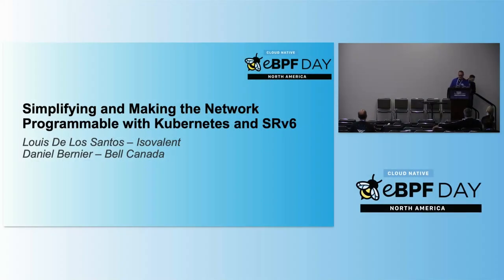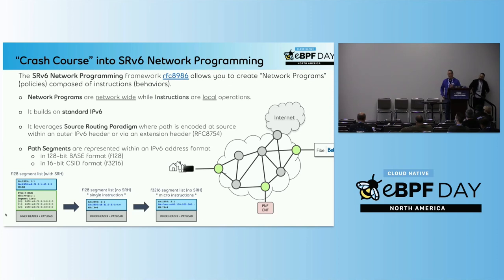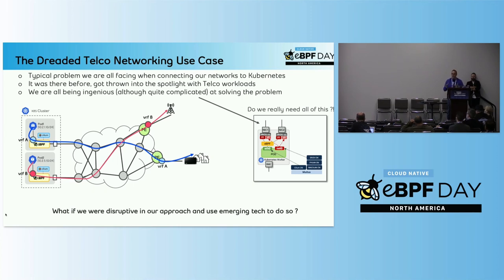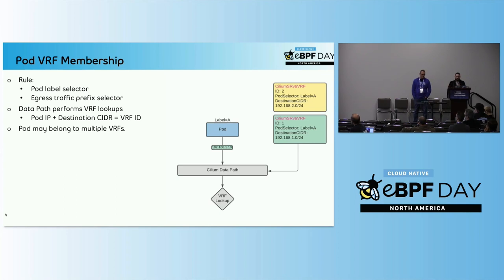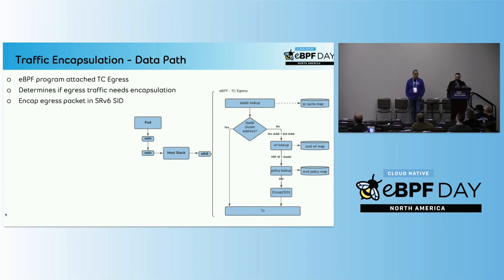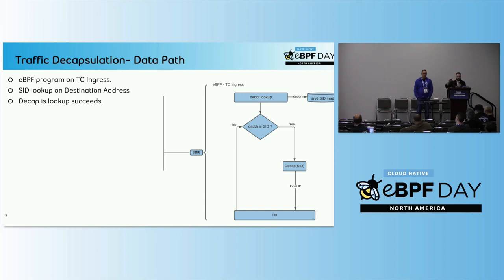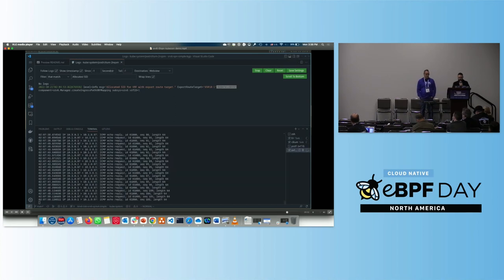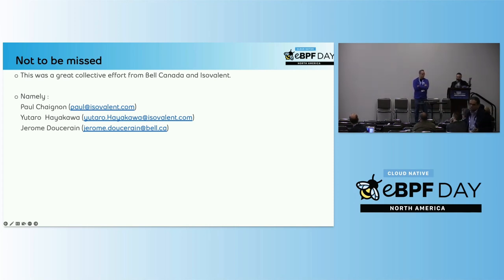Simplifying and Making the Network Programmable with Kubernetes and SRv6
Simplifying and Making the Network Programmable with Kubernetes and SRv6 - Daniel Bernier, Bell Canada & Louis De Los Santos, Isovalent

SRv6 is being rapidly deployed by some of the largest names in the networking industry because it has the potential to simplify existing enterprise, telco, and provider networks while also introducing the idea of “programming the network as a computer.” Networking teams are now looking for ways to bridge the gap between SRv6 and Kubernetes to treat containers as ordinary clients on their networks. This talk will discuss how Cilium and its eBPF data plane was extended to support telco networking requirements in a cloud native way by integrating SRv6 and Kubernetes. It will start with an overview of the SRv6 use cases and network architecture at Bell Canada. We will then demo how Cilum’s SRv6 integration can be utilized with BGP to build a multi-cluster L3VPN topology over native IPv6.